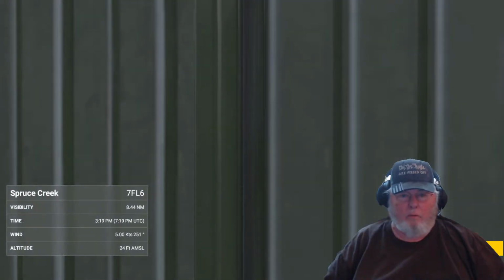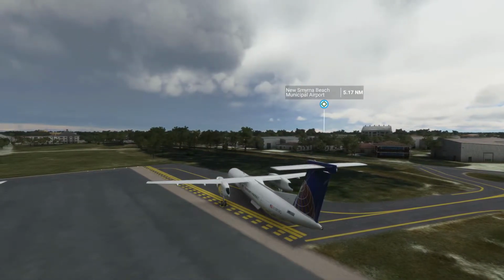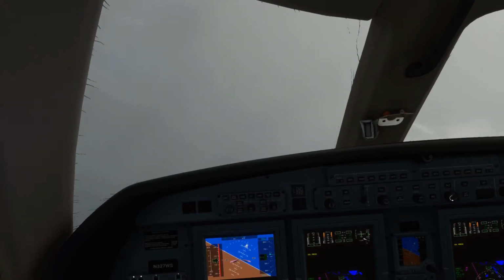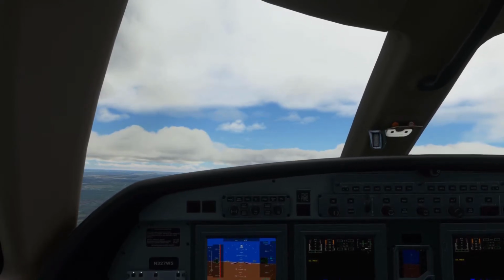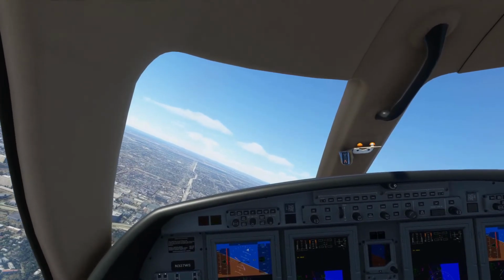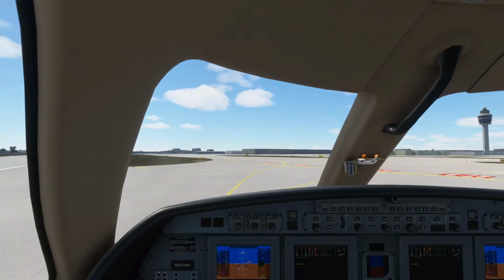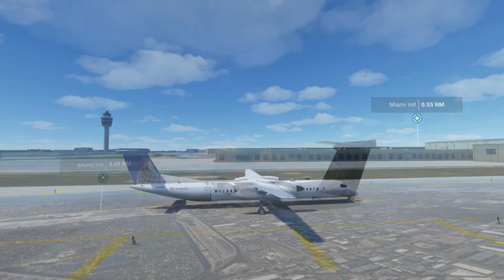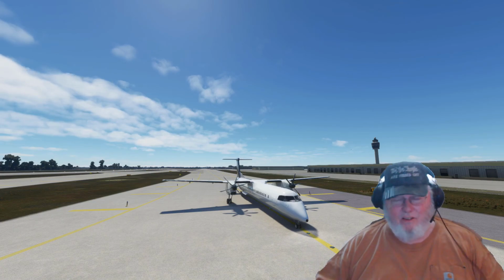MSFS2020, AH2, DASH8, 7FL6 to KMIA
Lets start in an Thunder Storm and fly in to the sunshine of beautiful Miami Florida. I will be flying the Dash8 Q400 and this flight from 7FL6 to KMIA is 201nm. So enjoy the ride.